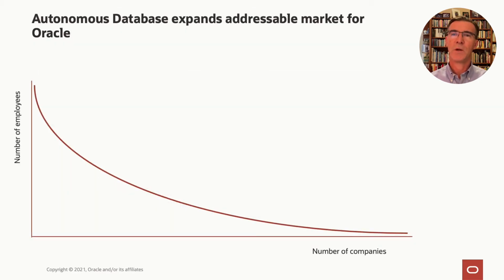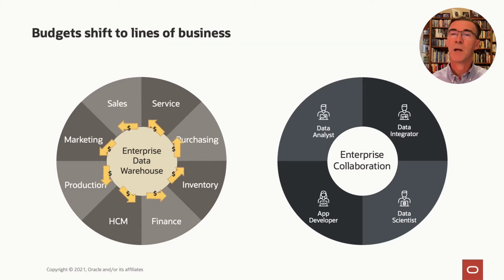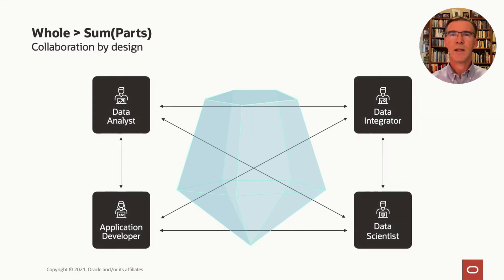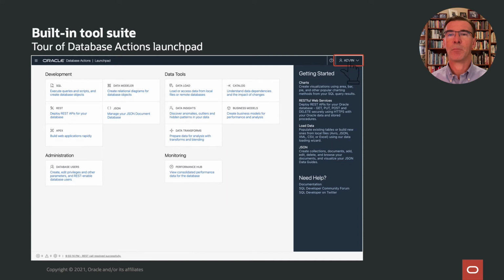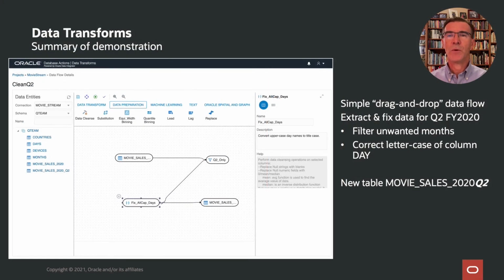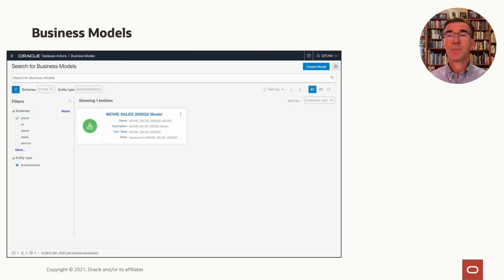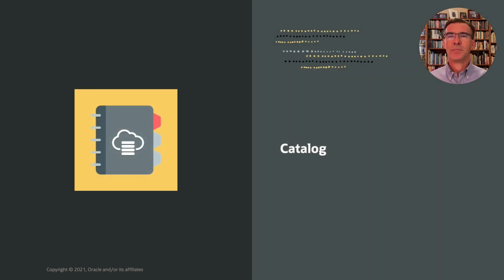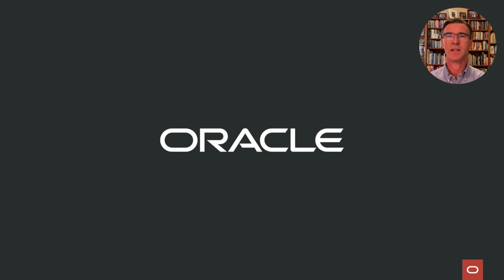Self-service data warehousing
Learn how you can manage and analyze your data—with no development or IT experience required.